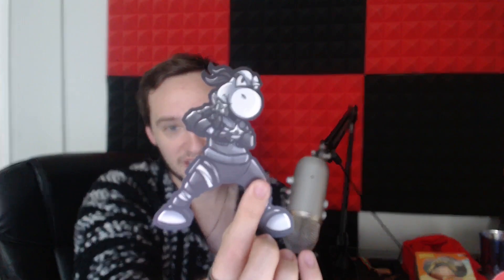WHAT WAS YOUR FIRST EVER FIGURE?!? (Akibento September Unboxing)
♫ Music Peoplezz! ♫

Song: Nicky Romero & Stadiumx - Harmony (Savagez x Dropwizz Remix)

LATAAAA!!!